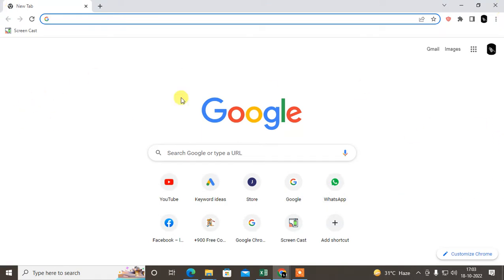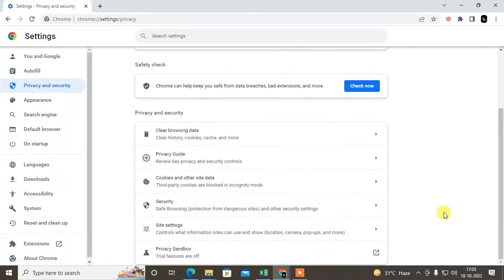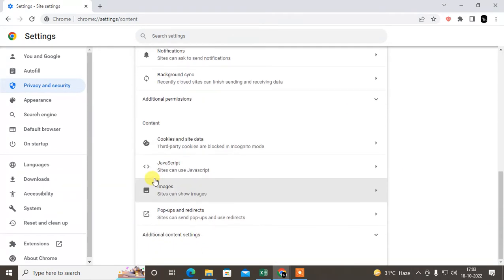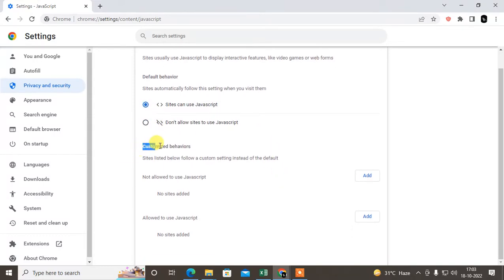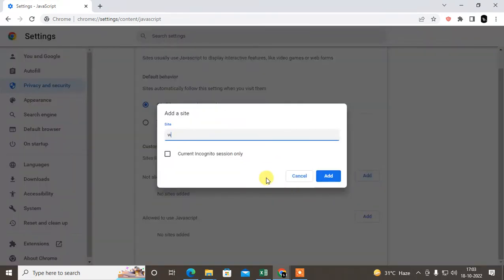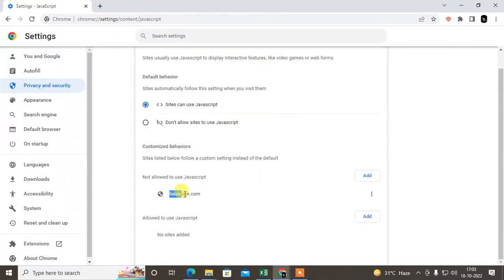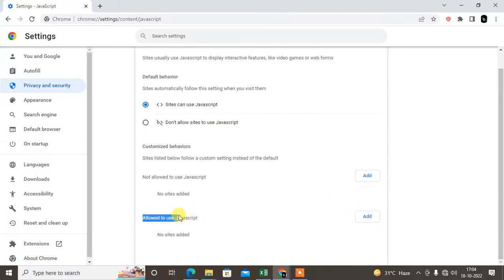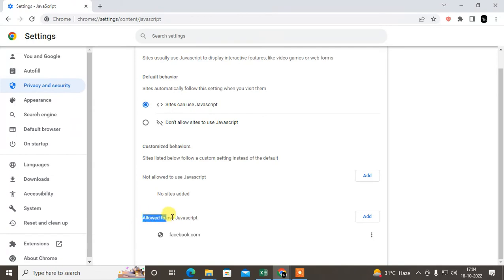How to Stop and Disable JavaScript Execution in Chrome | How to Turn Off JavaScript in Chrome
In chrome, JavaScript may be you require some time so in this tutorial i have explained how stop and disable, enable JavaScript in chrome.